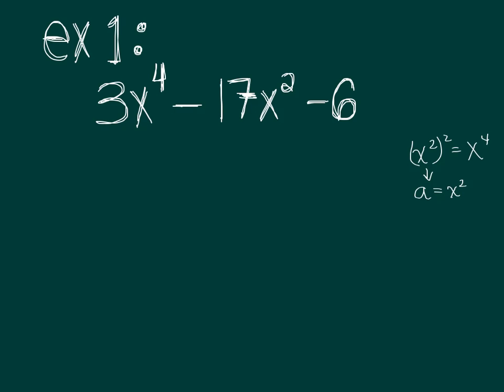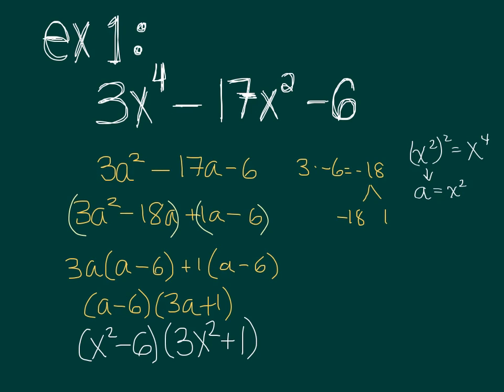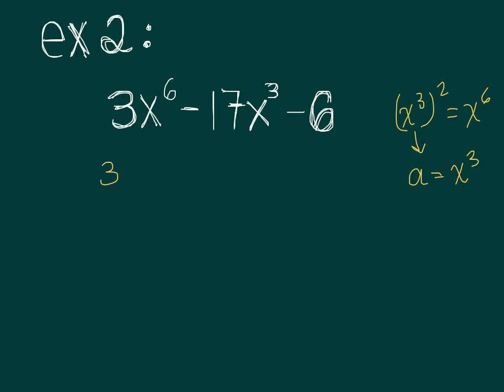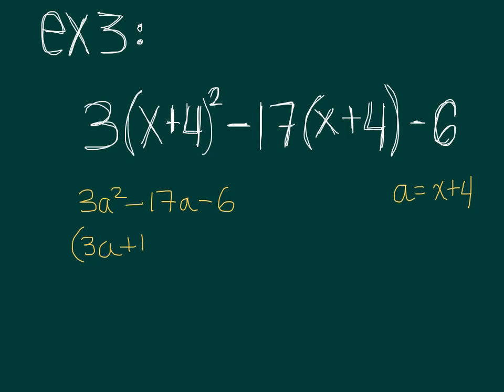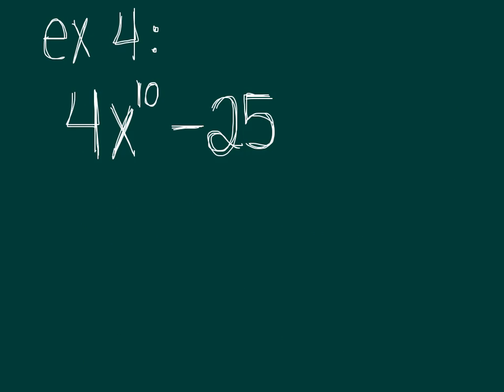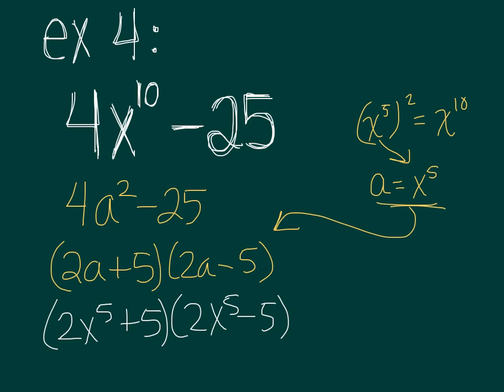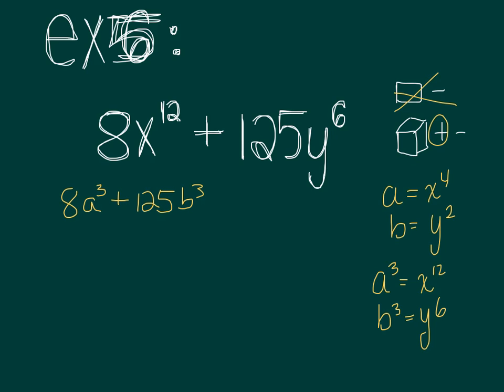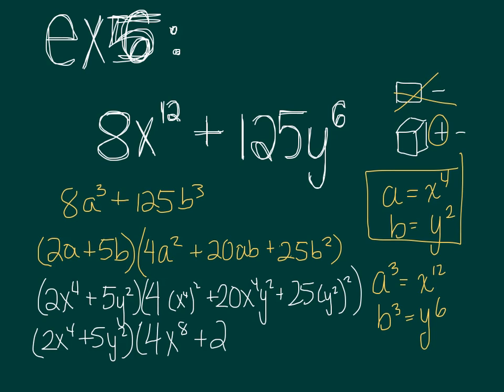seeing structure in expressions